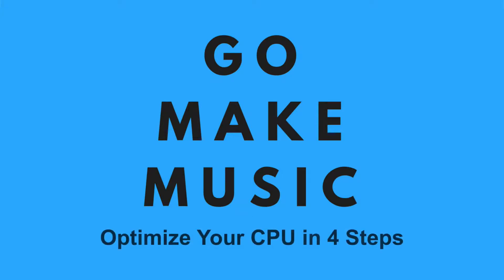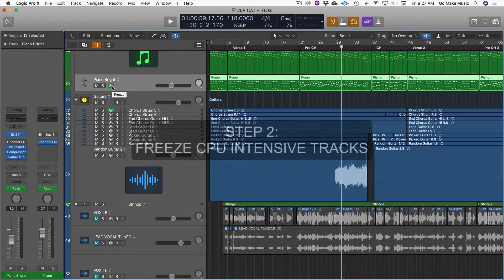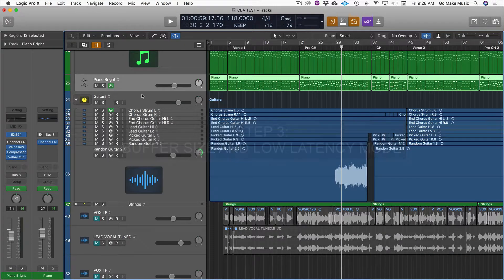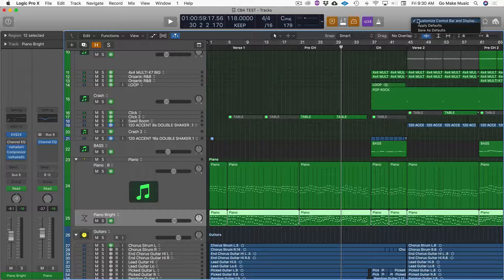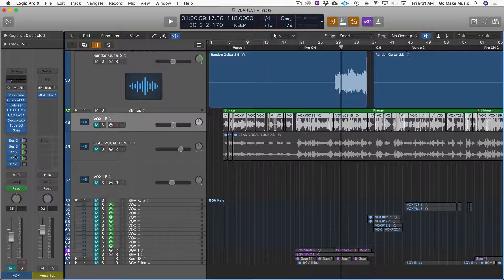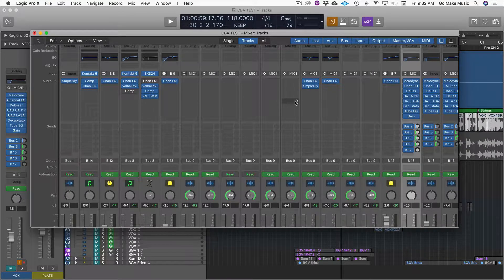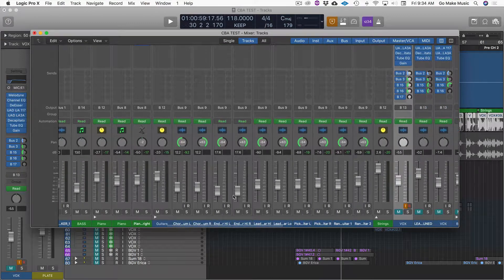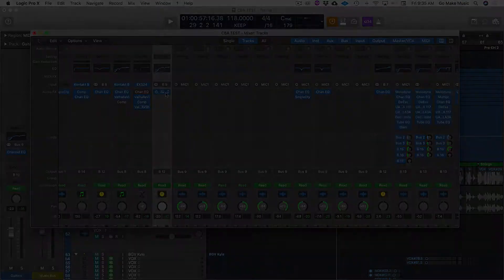How to Stop CPU Overload Messages Logic Pro X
Tired of getting CPU overloads during productions?
Tired of latency killing the the vibe in tracking sessions?
Follow these steps to avoid these frustrations in future sessions!

Step 1: Outside Applications

Turn off all other programs. Even applications like mail can be a real CPU hog. Try launching activity monitor to see what applications are taking up some of your precious CPU.
Pause any cloud based syncing or wait until its done. Ie Dropbox or Google Drive. Be sure to resume syncing after the session to back up your work! You can monitor your CPU inside Logics custom display.

Step 2: Freeze tracks

Enable the freeze icon in track header components.
Freeze any CPU heavy tracks
This could be CPU intensive virtual instruments (ie string libraries complex synths) or any tracks with lots of FX on them.
You can modify level pan and sends with Frozen tracks but not the plugins themselves. To make changes you can unfreeze, make change and refreeze.

Step 3: Buffer Size and Low Latency

Buffer Size and Low Latency Mode for Live Tracking

For live tracking, try keeping the buffer size as low as possible without dropouts. 128 Is usually a good spot. Also, use the Low latency mode when tracking live instruments as this will help decrease latency even further. Note that some plugins will not work in Low Latency Mode during recording. And some of your sends may need to be changed to low latency safe during recording. For example, while adding a reverb send to a vocalist during recording. You activate this by clicking and holding the send and choosing low latency safe.

Buffer Size For Mixing, Editing, and “In-The-Box” Sequencing

Once things are in post production or if you are just making music with your sequencer, there is no need to have low latency. In this case you can maximize your buffer size to as high as it will go. Keep an eye out on your CPU usage and freeze tracks as needed.

Step 4: Optimize Plugin Usage

Here are a few tips optimize your plugins:

Use sends for most of your delays and reverbs instead of putting a reverb and delay on every channel.
Batch plugin processing. For example, send the outputs of all the guitars to one BUS and EQ the bus only instead of duplicating an EQ for every channel.
Make sure the EQ analyzers are off even when you don’t have the plugin open. They are a CPU HOG.

Hope that helps! Let us know if you have any questions or additional methods to keep your CPU happy!

Now GO MAKE MUSIC!